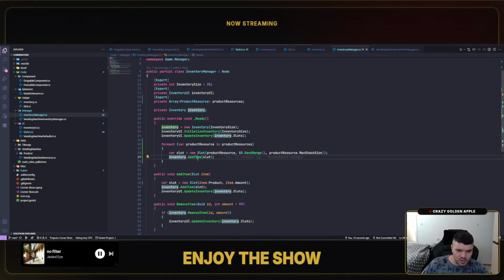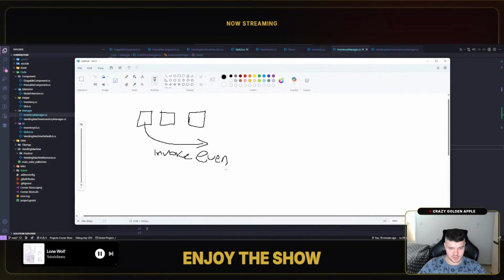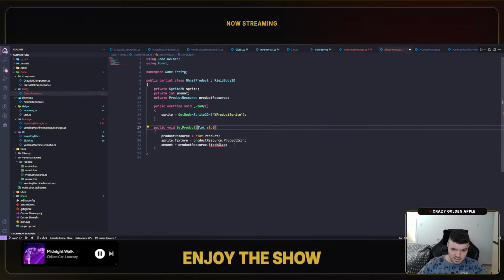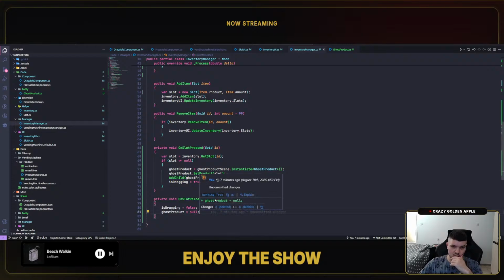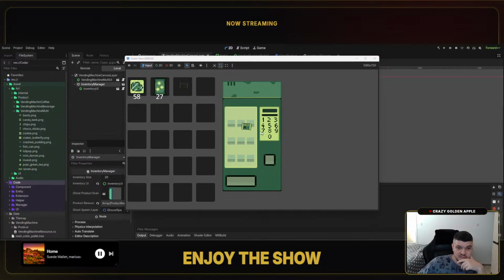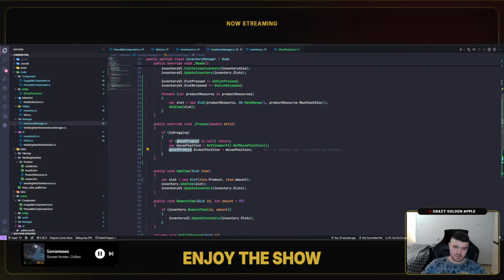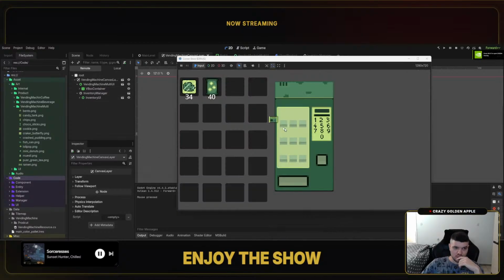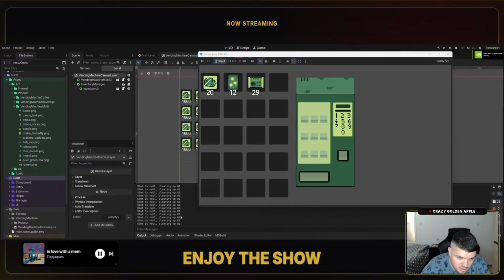Live Game Dev: Building a Shop Simulator Game with Vending Machines in Godot (C# Pixel Art)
Welcome to Crazy Golden Apple! 🍍✨
Today I’m starting a new study project — building a Shop Simulator where customers buy from vending machines instead of shelves, all in a cozy 8-color pixel art style inspired by old Game Boy games.

This project is part of my journey to learn game development with Godot Engine (C#) while exploring unique game mechanics, minimal palettes, and retro aesthetics. You’ll see live coding, pixel art design, and gameplay system creation — all from scratch.

Perfect for fans of:

Godot Engine tutorials

Pixel art game development

Shop management simulators

Indie game dev live streams

Retro Game Boy-style graphics